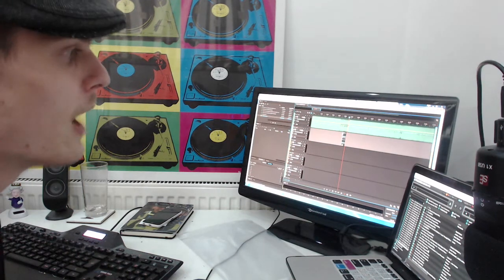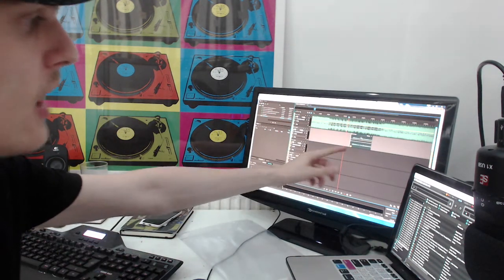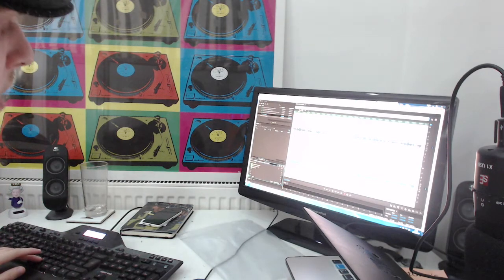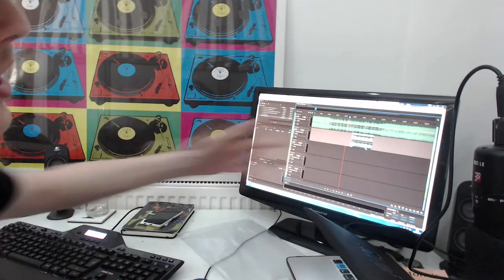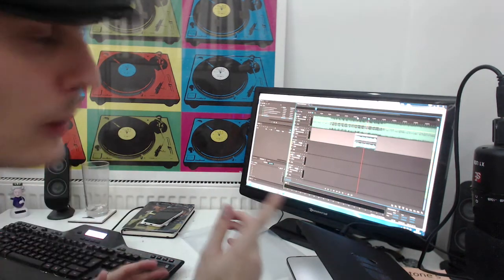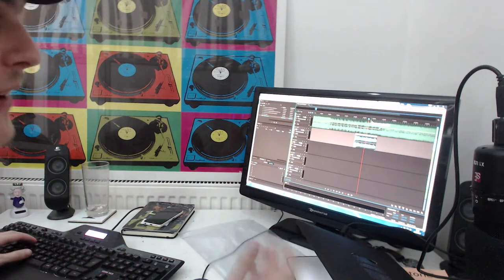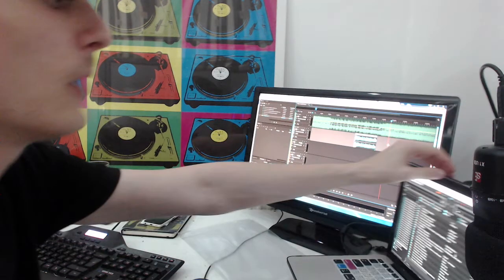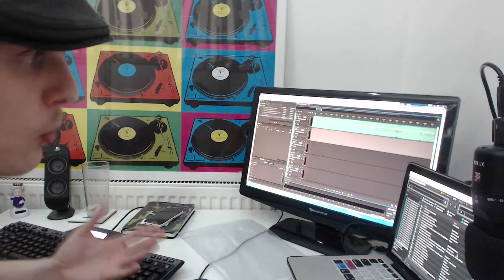How to start a music podcast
Tom gives some tips on how to create a music podcast!
1) DJ software
2) DJ Equipment
3) Microphone
4) Editing software

Make sure you listen to the TechnoStrasse podcast